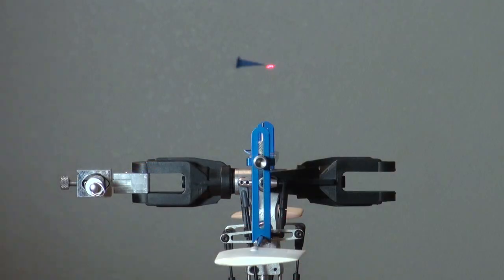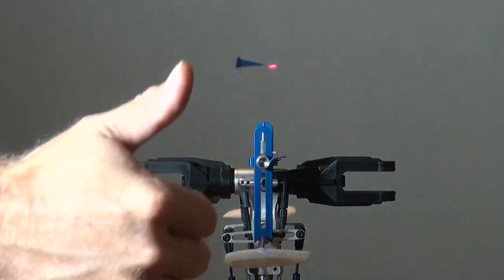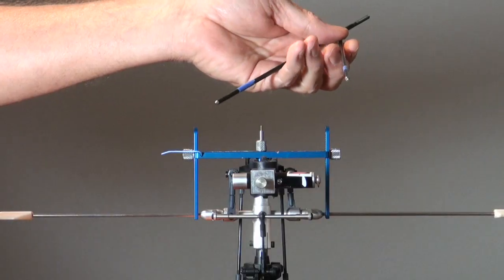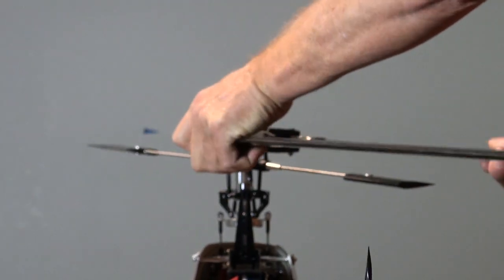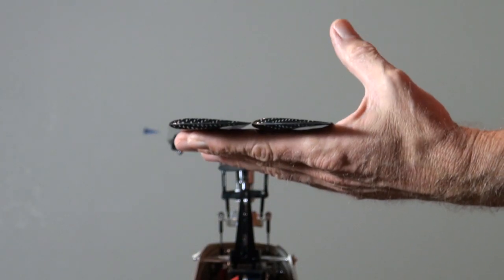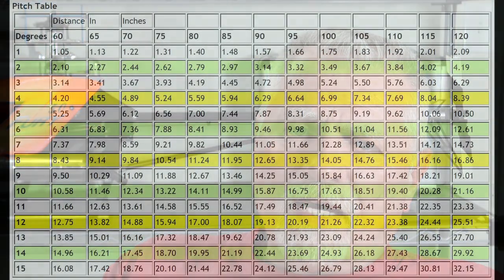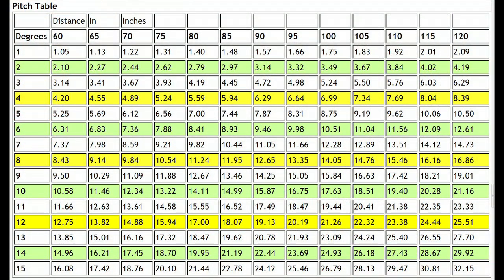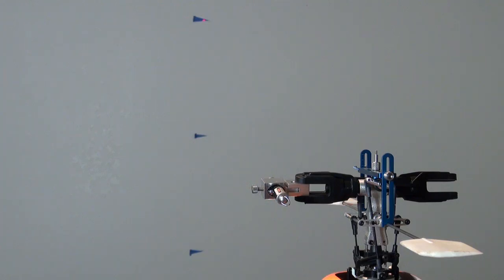Laser Pitch Gauge Part 2 - Setting the Pitch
Laser Pitch Gauge - Part 2.
This video covers the rest of the instructions.
Just click on the Laser Pitch Gauge